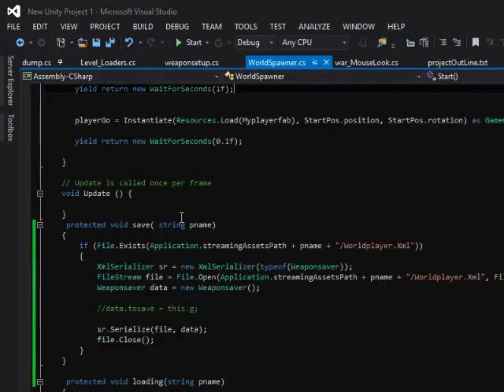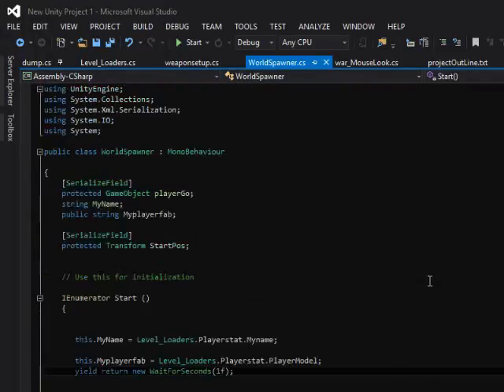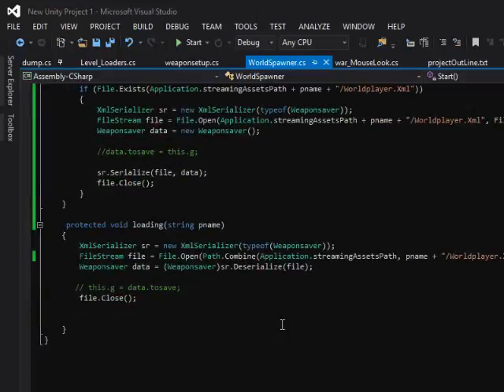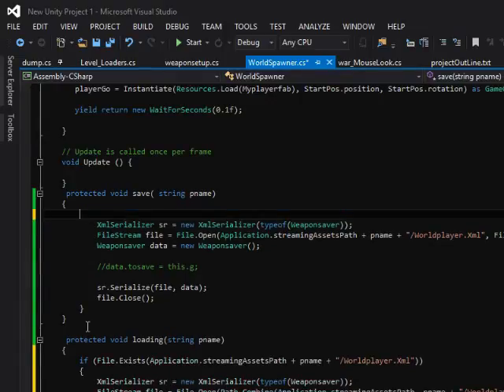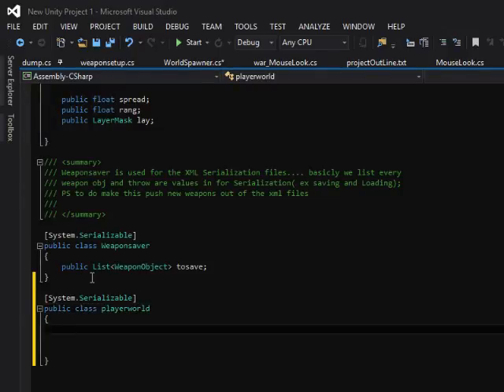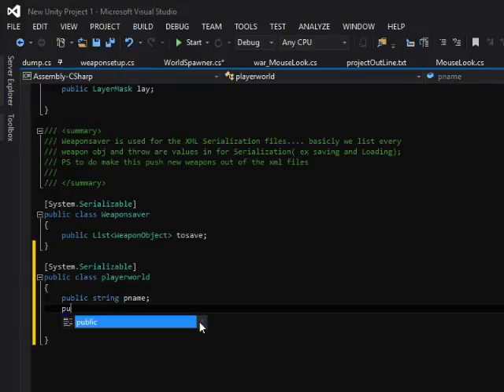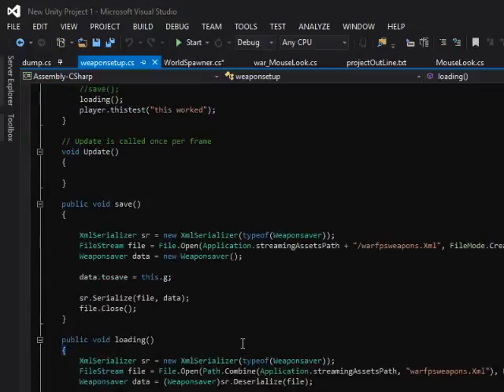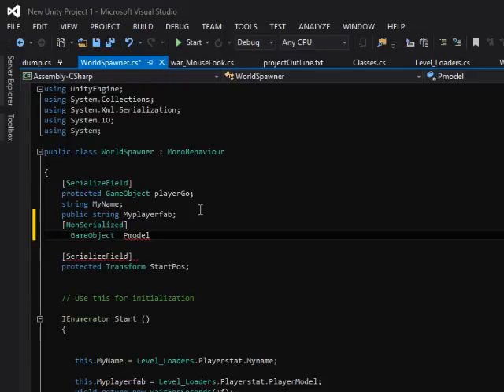Unity 3d Programming Saving and Loading (Part 2)